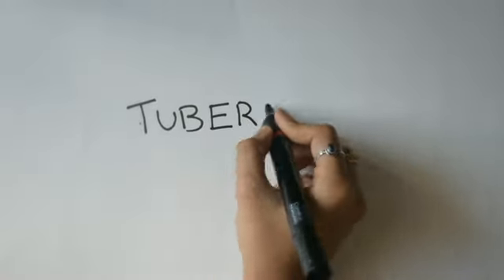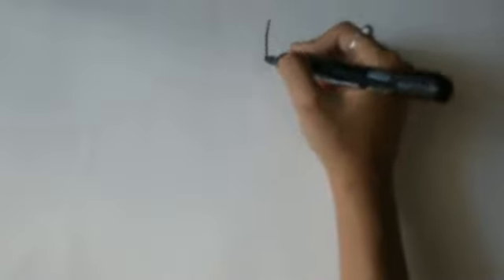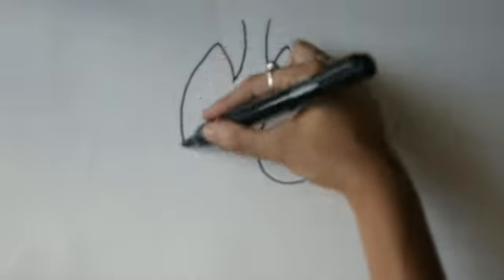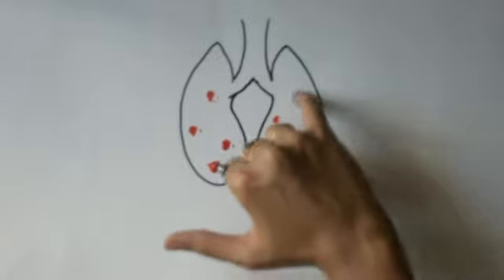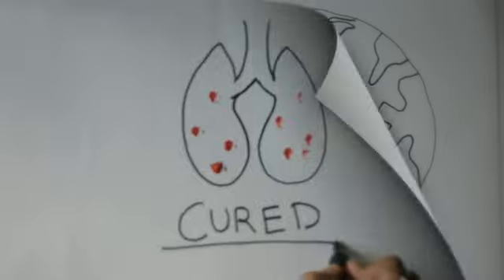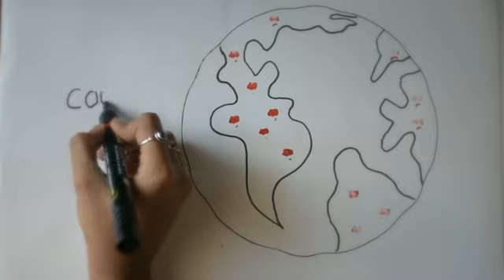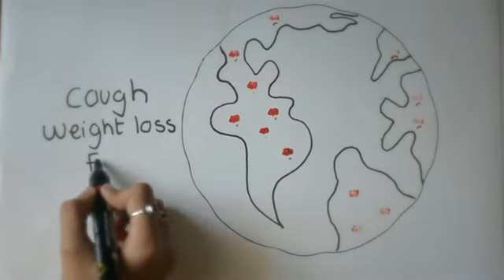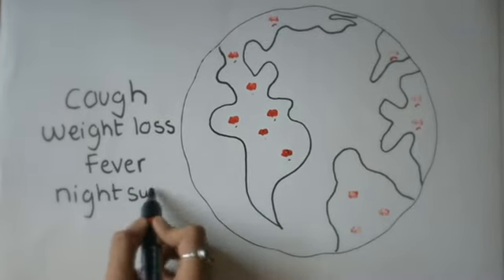Tuberculosis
Awareness of tuberculosis